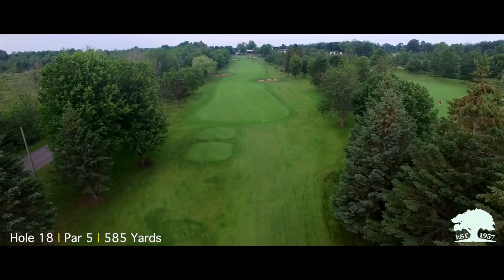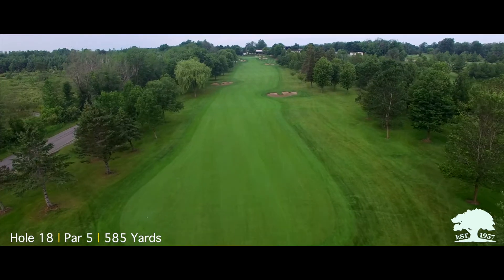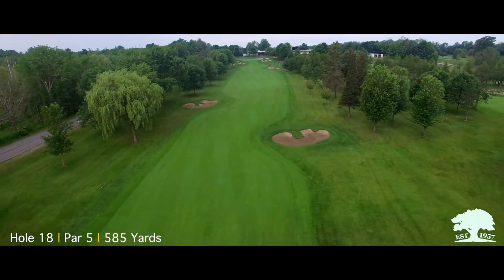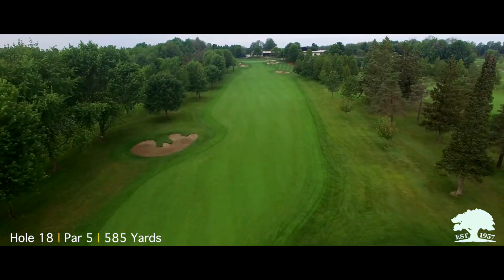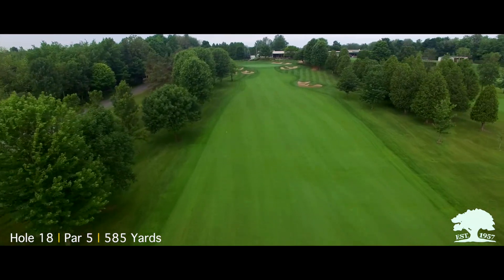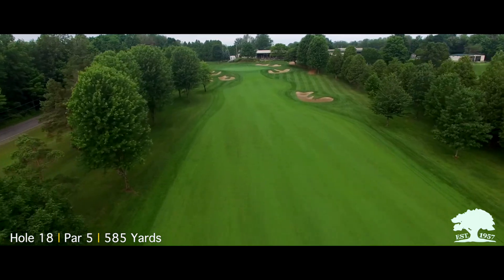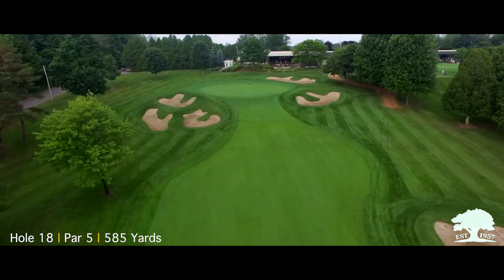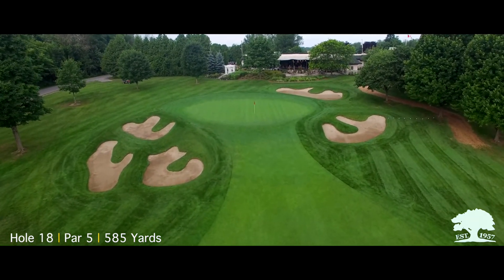Rideau View Golf Club - Hole #18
The final act is just a perfect finishing hole. Two of the prettiest holes off the tee on the golf course are 13 and 18. Usually into the setting sun, into an elevated green framed by the patio, beautiful waterfall bunkering on the left. Off the tee if you hit a short, right tee shot it’s going in that guaranteed spot: you’re in that bunker. This might be one of the smallest greens on the golf course and if you’re hitting anything but a short iron in here, you’re challenged.